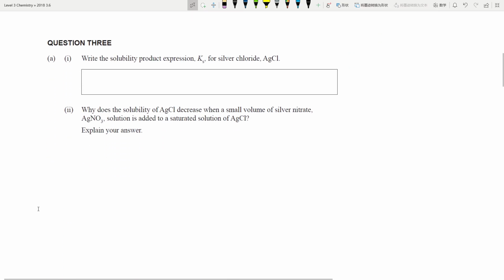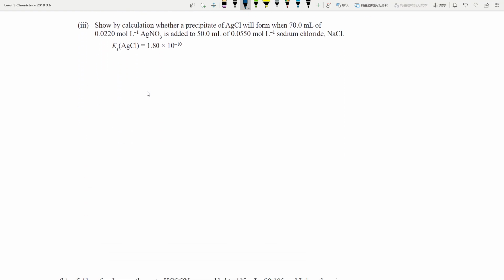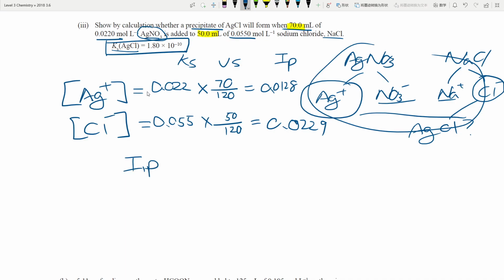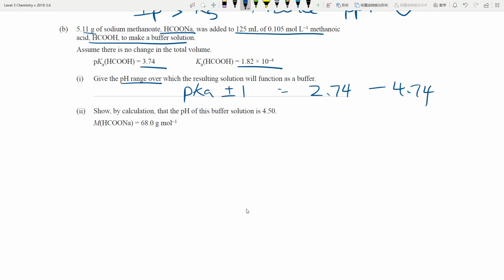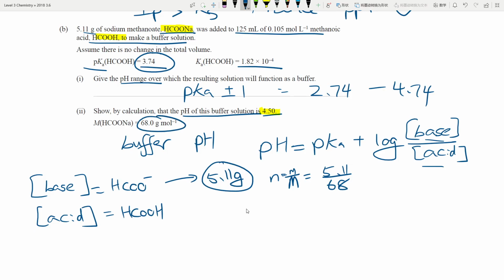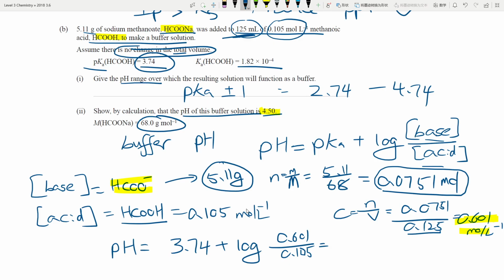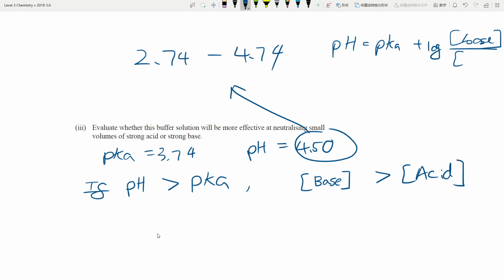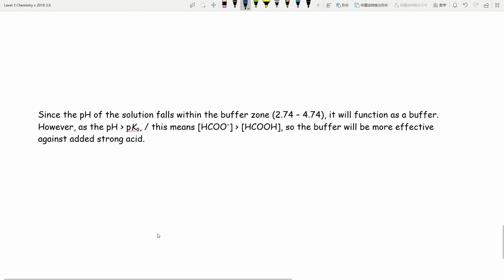2018 NCEA L3 Chemistry 3.6 Aqueous systems Question THREE